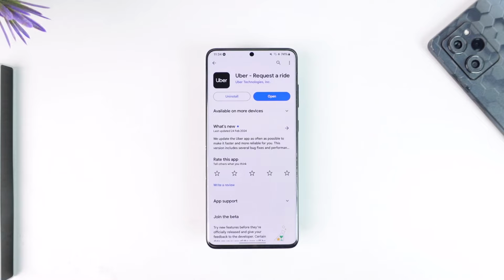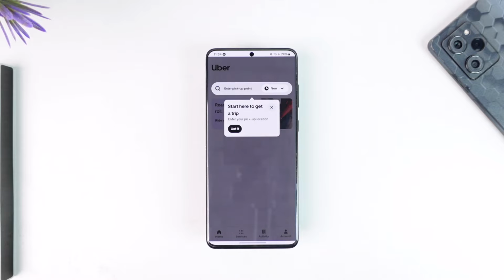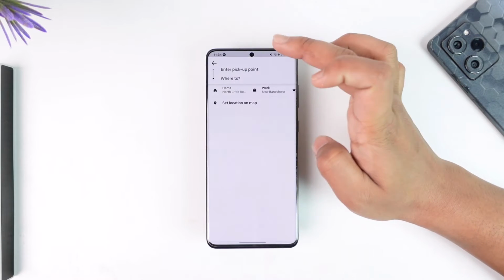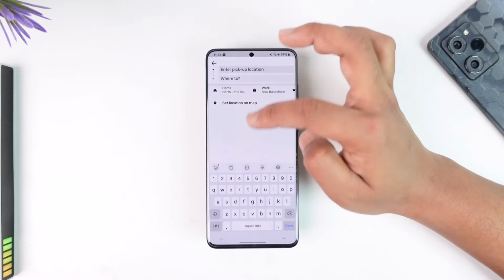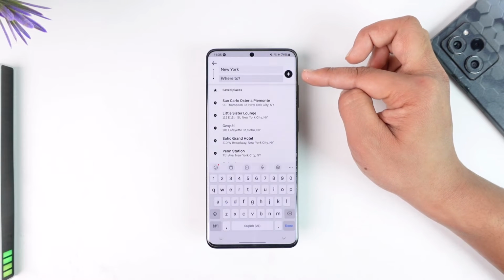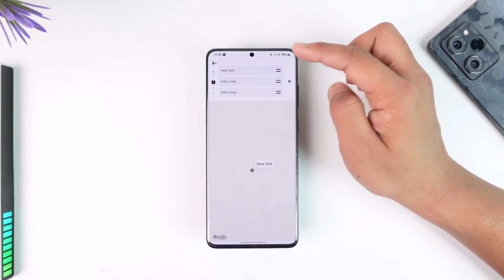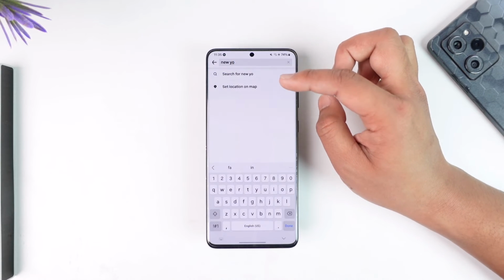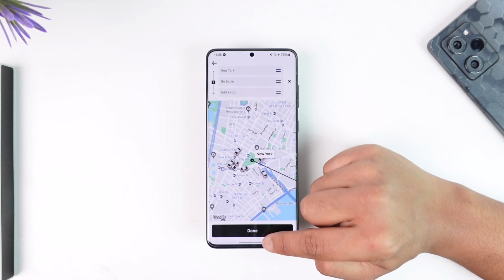How to Add a Stop in Uber !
This video guides you through an easy step-by-step process to add a stop in Uber. So make sure to watch this video till the end.

~ Chapters:
0:00 Introduction
0:10 Add a Stop in Uber
1:12 Conclusion